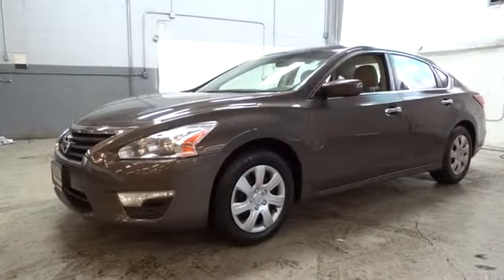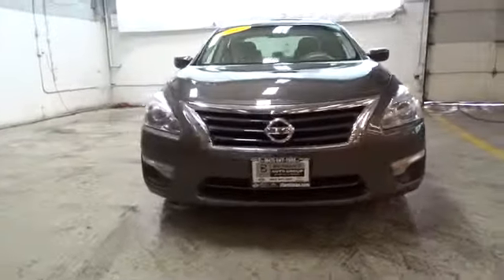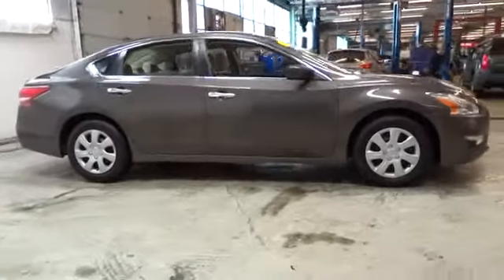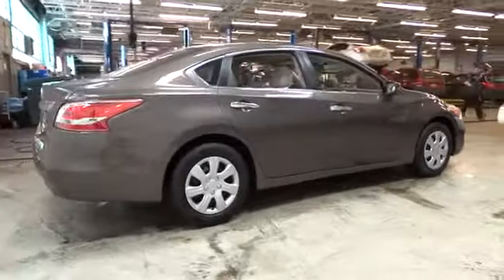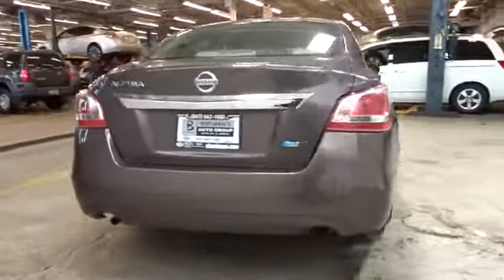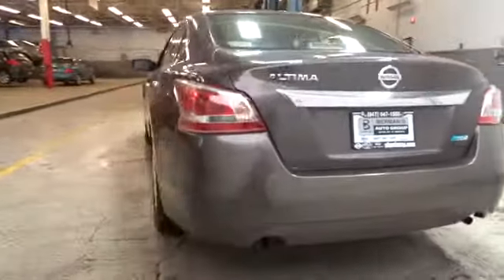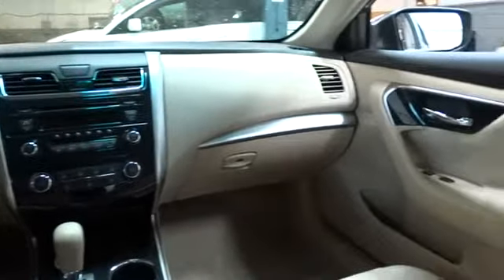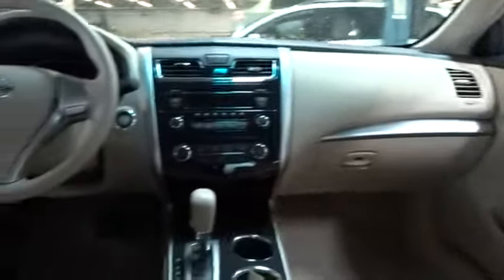2013 Nissan Altima Chicago, Niles, Lincolnwood, Skokie ,Park Ridge SP8905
Servicing Chicago, IL near Niles, Lincolnwood, Skokie ,Park Ridge, Illinois
2013 Nissan Altima  - Stock#: SP8905 - VIN#: 1N4AL3AP9DN465769

Star Nissan
5757 W Touhy Ave

CVT Xtronic. Drive this home today! Join us at Star Nissan! You'll be hard pressed to find a cleaner 2013 Nissan Altima than this gas-saving ride. A roomy car coupled with a fuel-efficient powerplant does not come up for grabs very often so you better act fast. At Star Nissan our team is committed to making your car buying experience easy. Better begins with Berman's!! Text STNSP8905 to 639227 to opt-in to recieve more information.